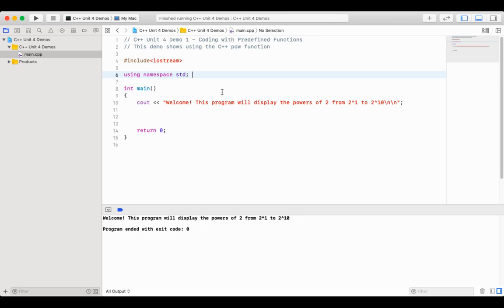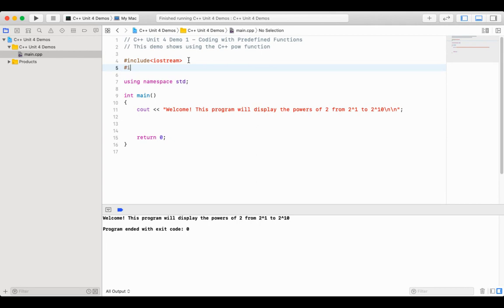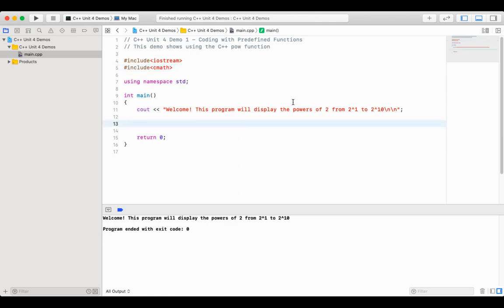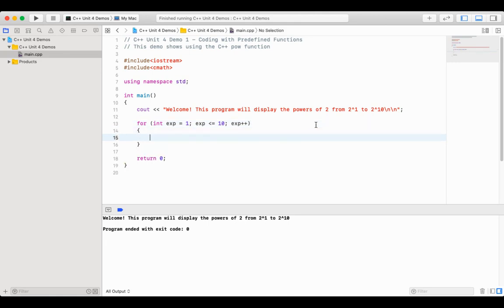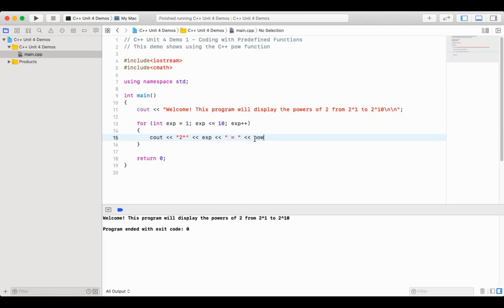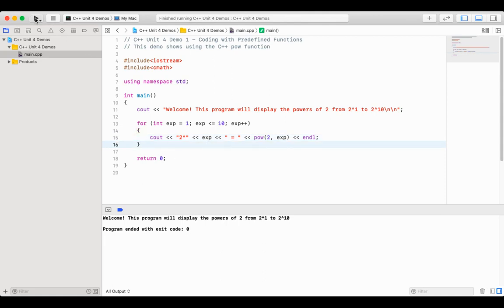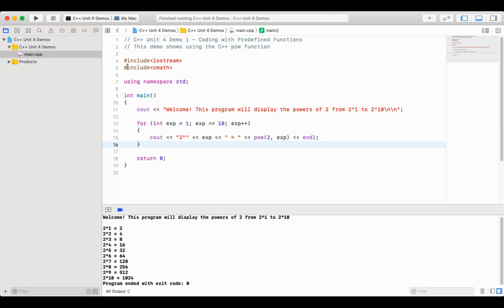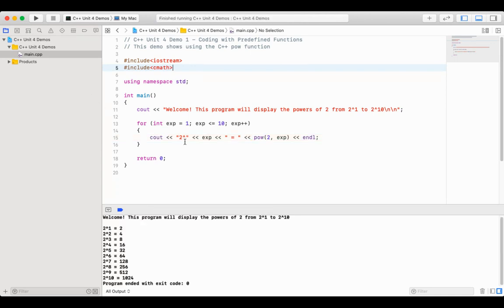C++ Unit 4 Demo 1 - Using Predefined Functions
C++ Unit 4 Demo 1 - Using The Predefined pow Function Example